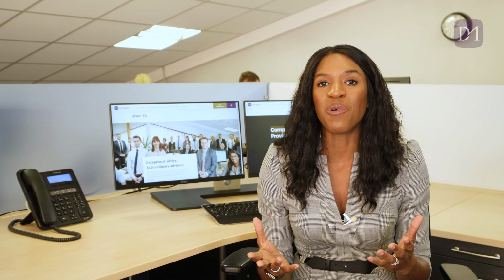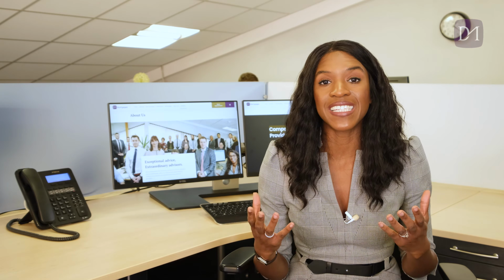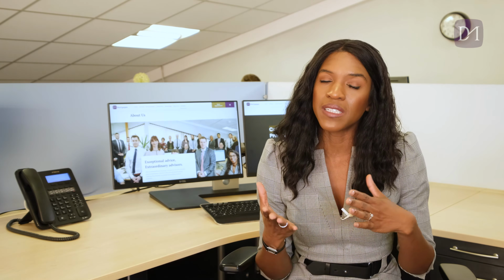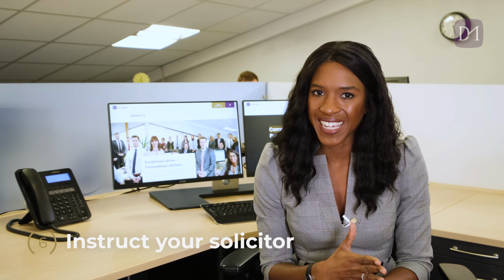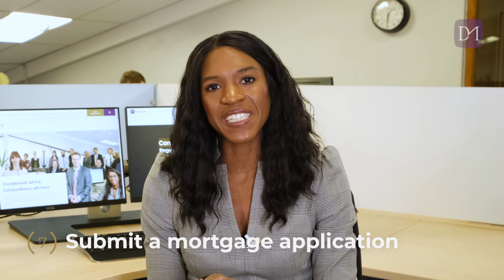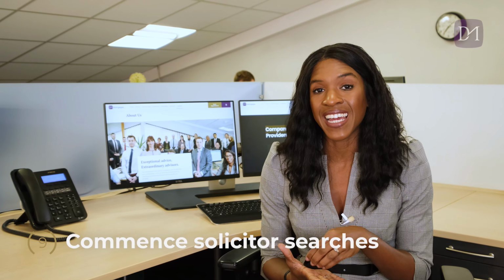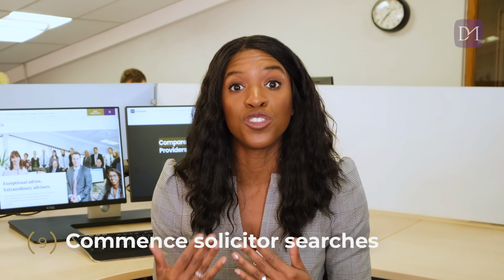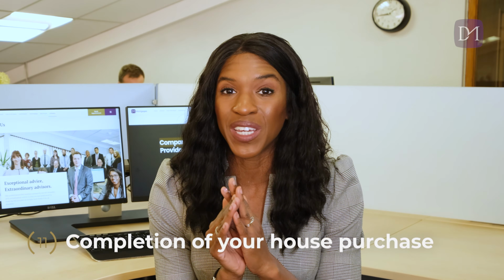Understanding The Steps To Buying A Property In The UK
Welcome to our comprehensive guide on the House Buying Process. Purchasing a home can feel overwhelming, but we're here to break it down for you step by step.

It's important to note that while this video provides a general overview, the house buying process can vary significantly based on factors such as the type of property you're purchasing and your specific circumstances. Therefore, we highly recommend seeking professional advice to navigate through potential complexities and avoid costly mistakes.

If you are thinking of moving home or have decided to move then get in touch - don’t delay, book your online consultation here now – arrange an appointment here via our

Not quite ready? Have some questions?  That’s ok; we know it’s not every day that you get a mortgage or review an existing one.  Get in Touch;

Start your first property purchase, remortgage or home moving journey today. Get in touch with us now to find out how we can make moving home a breeze.

We have access to over 90 banks, building societies and specialists lenders and thousands of products to help you get the best deal.  Once our expert has matched you to your mortgage, they will stay by your side the whole way, keeping you in the loop. It is only when you have found a property and are ready to apply for a mortgage that we charge a fee.  Our typical administration fee is £495 (We charge between £0-£245 for a remortgage). This covers the time involved in dealing with your mortgage application and supporting you through the home buying process from start to finish. This also includes complimentary homebuyers protection insurance, organising any insurances, organising your Will and recommending any professional services such as surveyors, solicitors and conveyancers.

For Will Writing & Trust advice, head to;

W (Detailed Estate Planning Advice)
W (Online, quick, easy and convenient solution to draft your Will)

Wills & Estate planning are referred to a third party. Neither Dunham McCarthy Financial Services Ltd or PRIMIS are responsible for the service received. These services are not regulated by the Financial Conduct Authority and may have limited consumer protection.

Dunham McCarthy Financial Services Ltd is an appointed representative of Primis Mortgage Network, a trading name of First Complete Limited which is authorised and regulated by the Financial Conduct Authority.